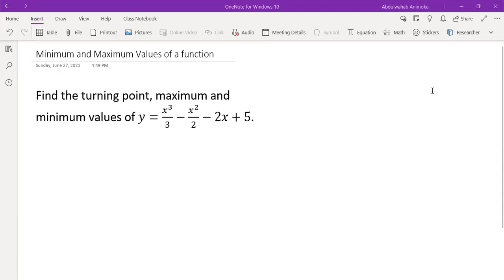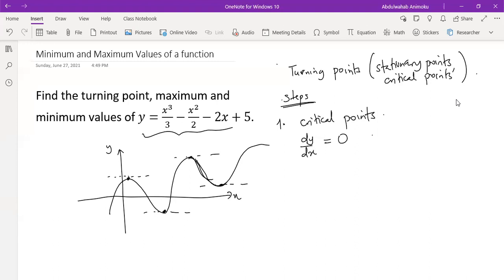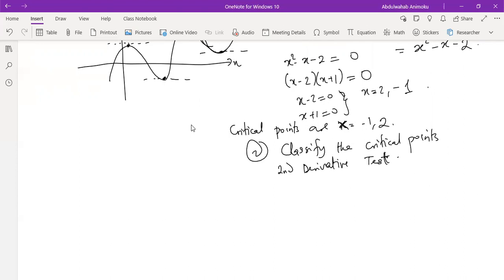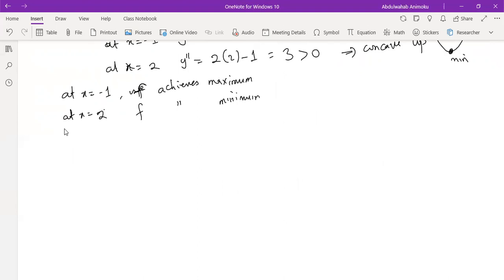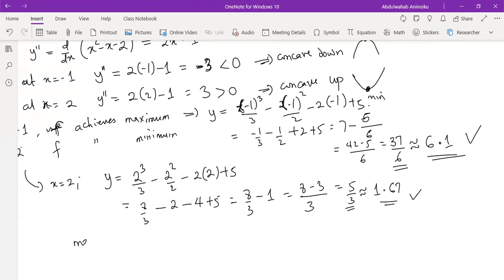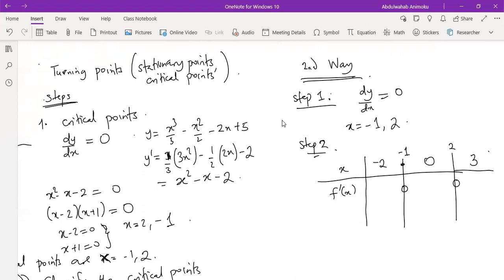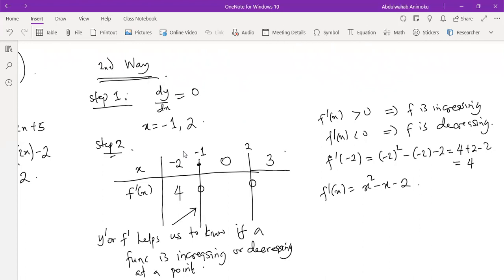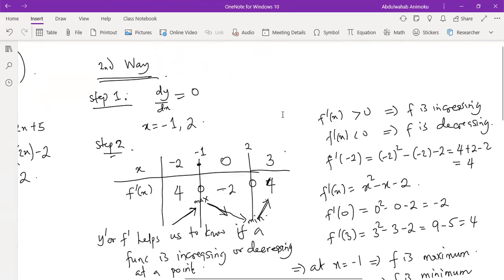How to find the turning points of a function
In this video, we learn how to find the turning points as well as the minimum and maximum values of a function.